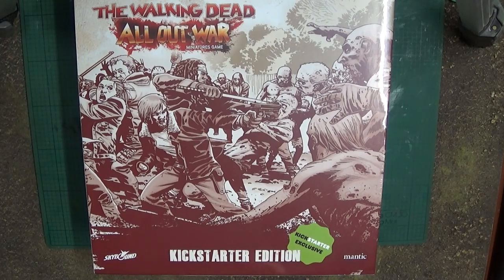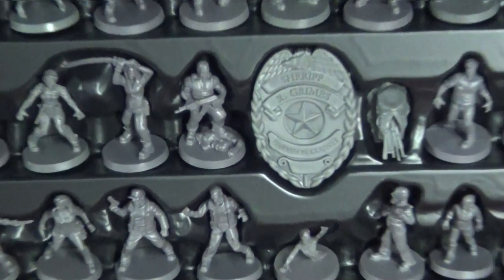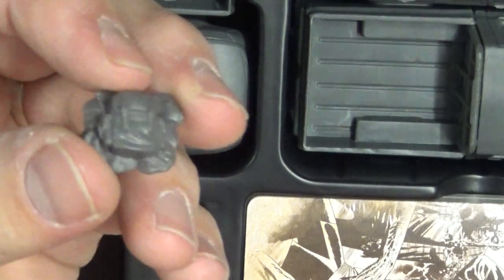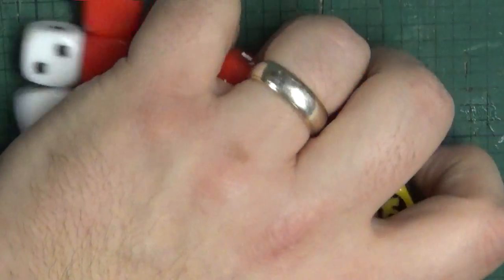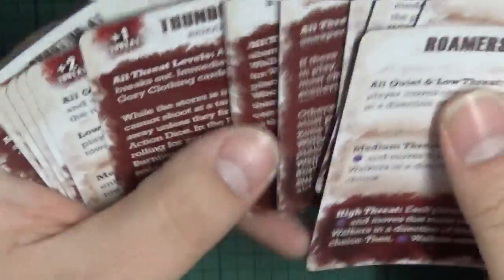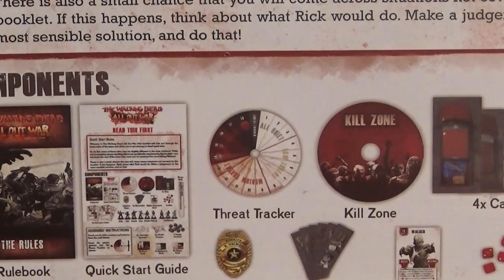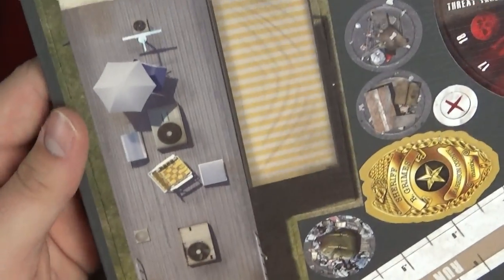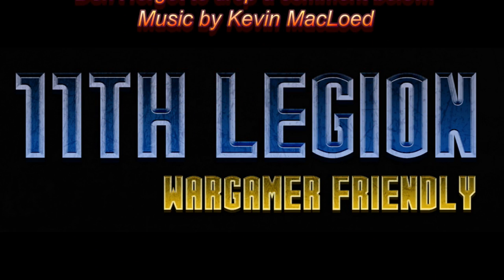Walking Dead - All Out War - Unboxing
Hi all,

Welcome to another unboxing video, this time featuring the Walking Dead - All Out War from Mantic Games.

Join me as I delve into its contents

Thanks